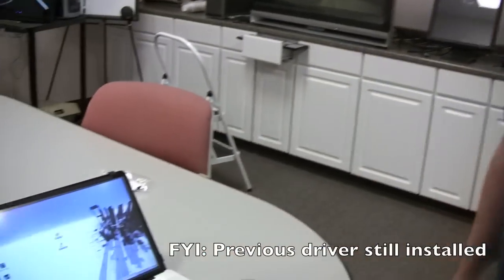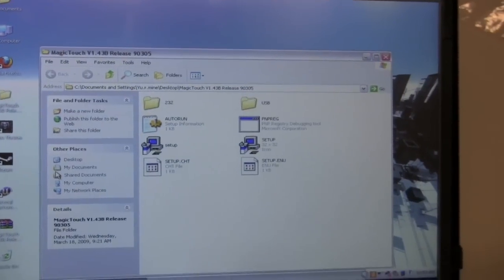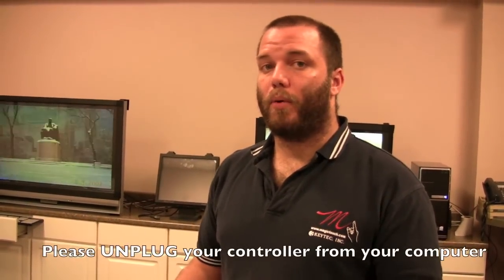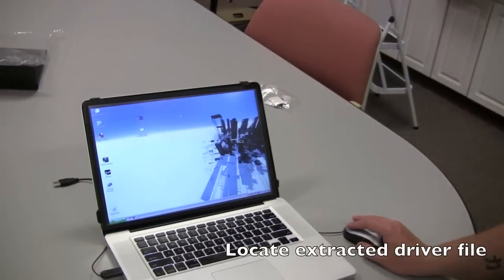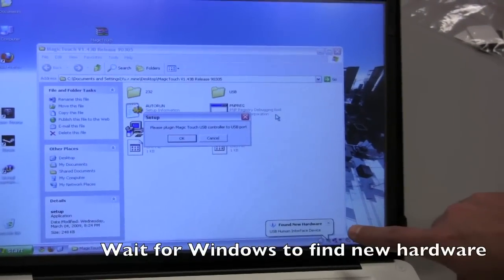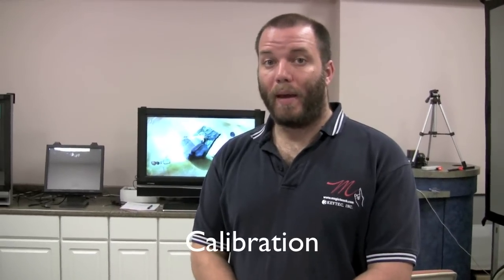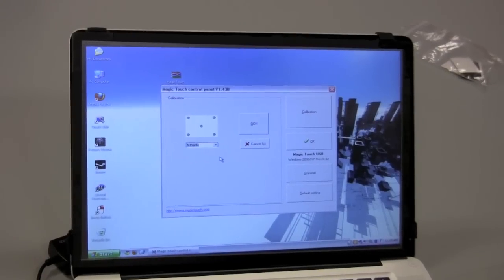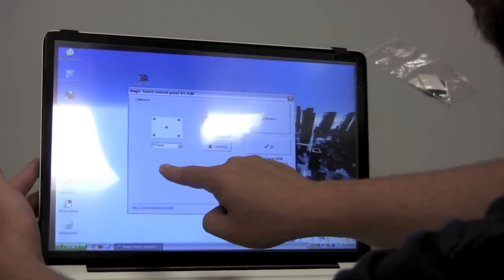How To Uninstall and Re-install: Keytec Magictouch Touch Screen Overlay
How to uninstall and reinstall Keytec Magictouch Touch Screen.

Keytec is now Tyco Touch!